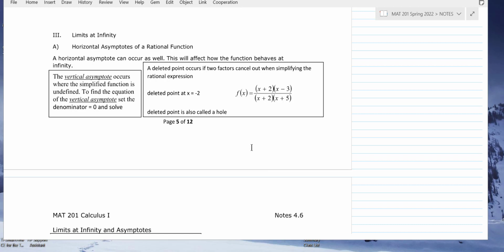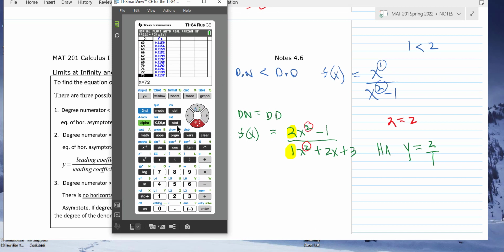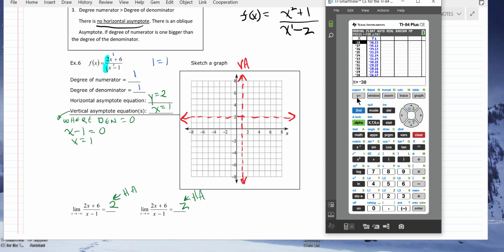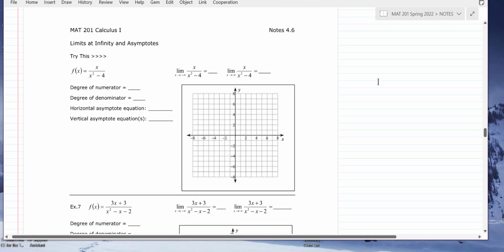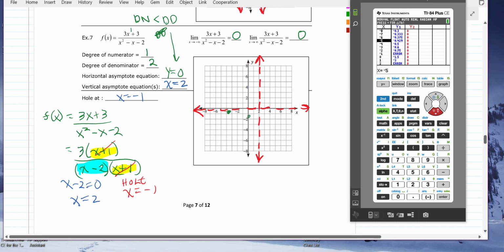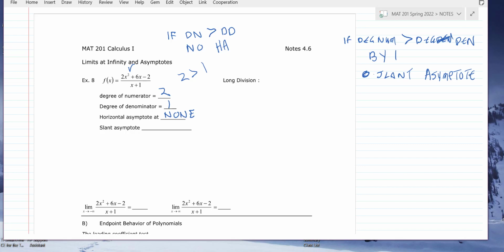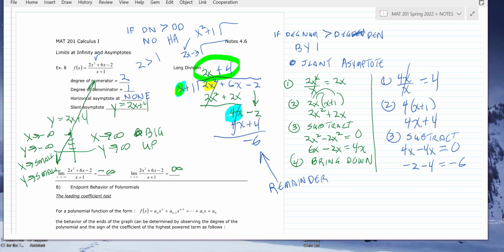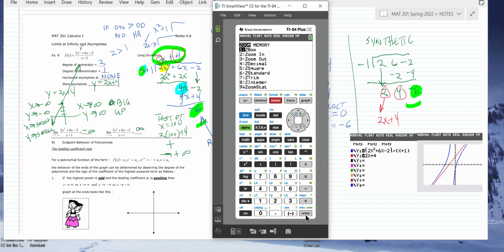MAT 2401 / 201 Calculus I Section 4.6 Part 2 Limits at Infinity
Limit at infinity, calculus, rational function, limit of rational function, horizontal asymptotes of a rational function